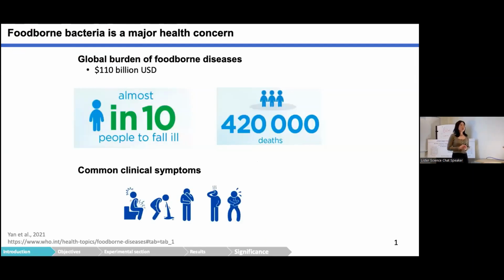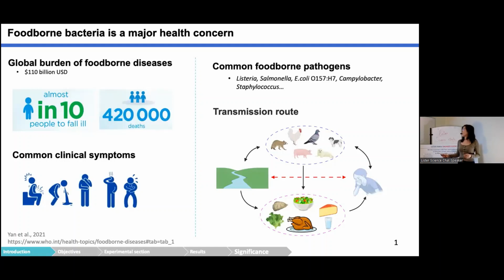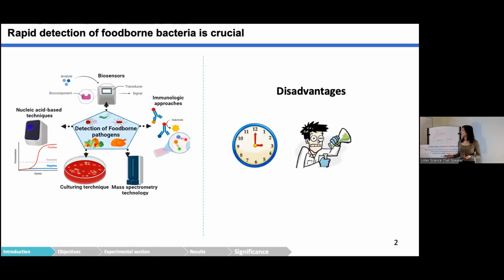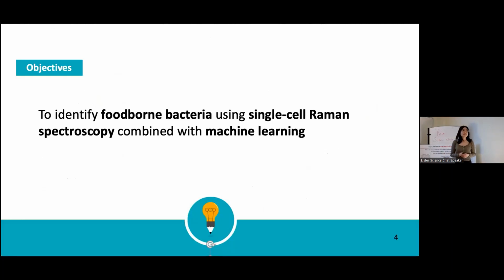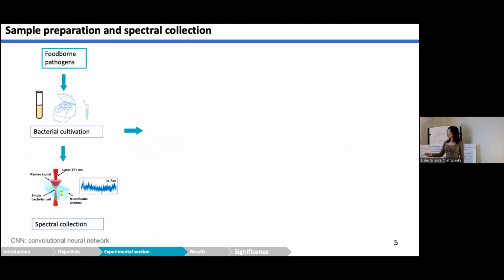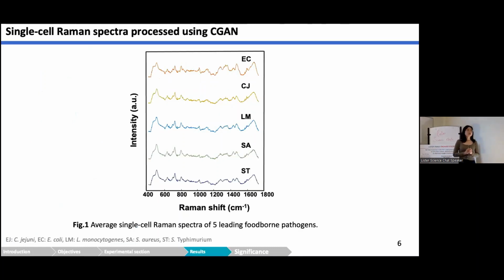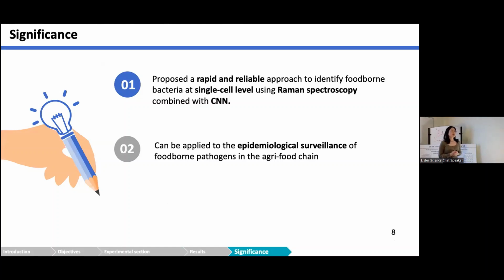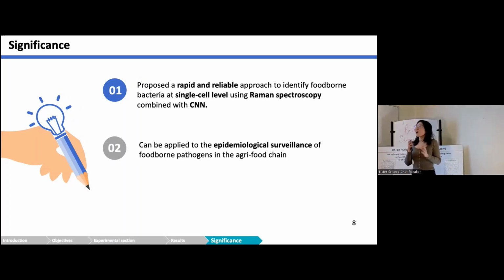Rapid Identification of Foodborne Pathogens Using Machine Learning - Kaidi Wang PhD Candidate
Rapid Identification of Foodborne Pathogens Using Machine Learning
The 2023 Lister Science Chats

Supported by the Lister Family Engaged Science Initiative, the Lister Science Chats connects members of the community through live science talks with researchers from the McGill Faculty of Agricultural and Environmental Sciences. These chats feature Macdonald Campus graduate students giving an engaging 6-minute talk on their research and concludes with a Q&A period.

Kaidi Wang, PhD Candidate, Food Science and Agricultural Chemistry

This study developed a rapid and reliable approach to identify 5 common foodborne bacteria using Raman spectroscopy at the single-cell level, providing a powerful tool for epidemiological surveillance of foodborne pathogens in the agri-food chain.